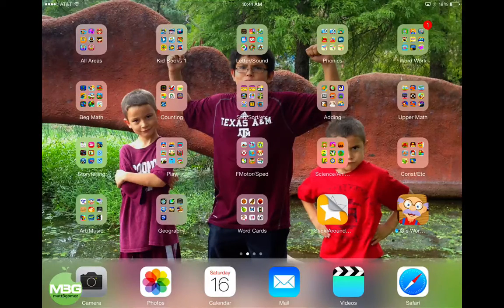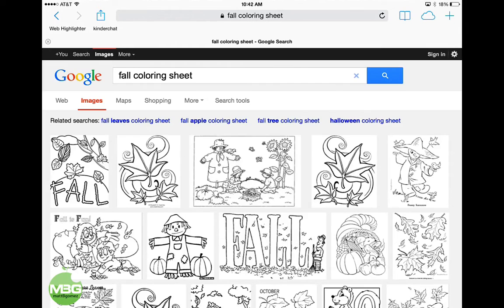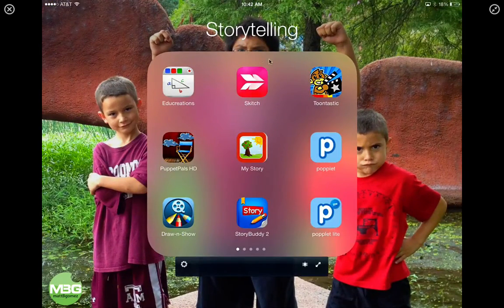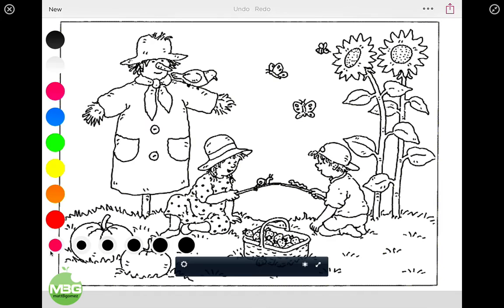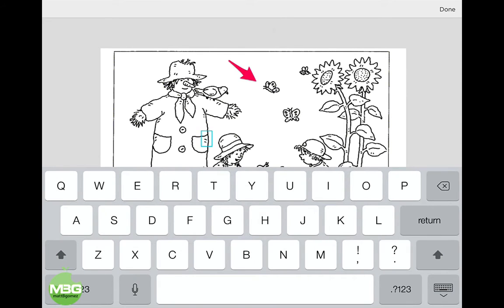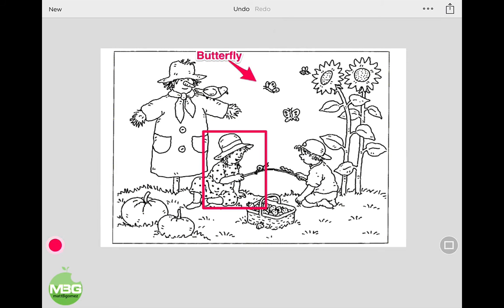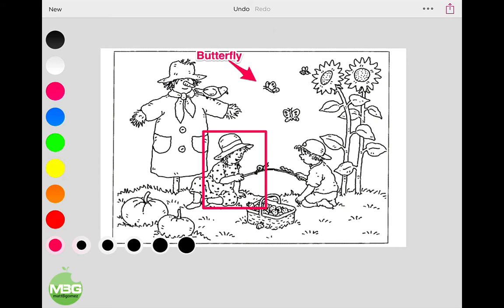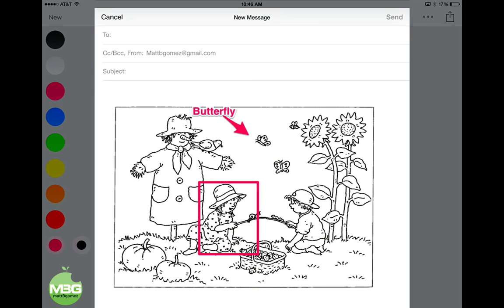New Skitch App 101 Video ios7